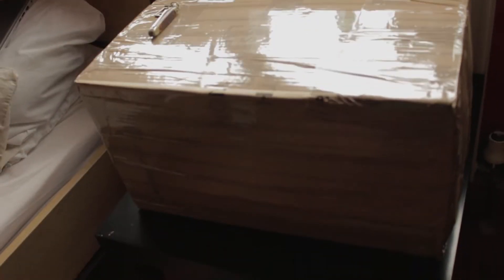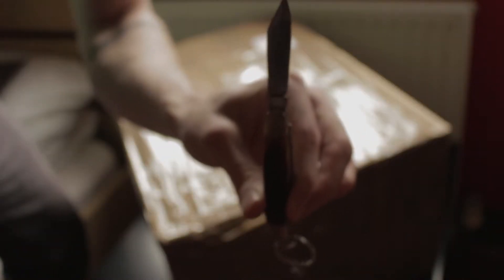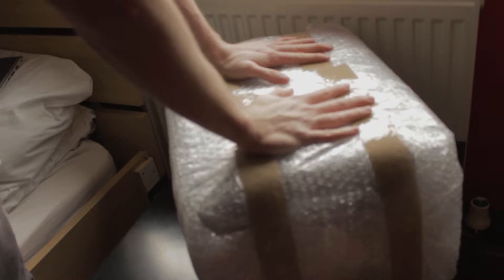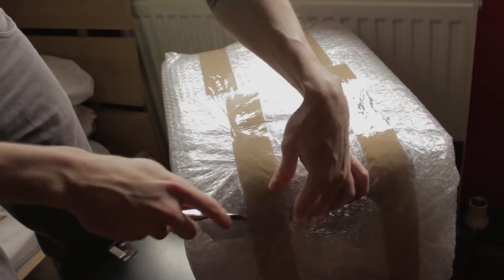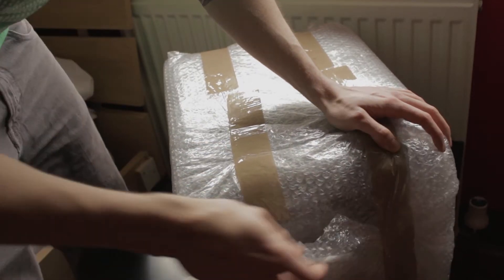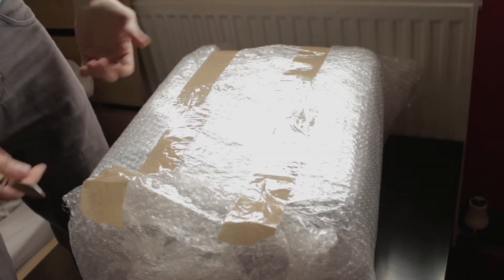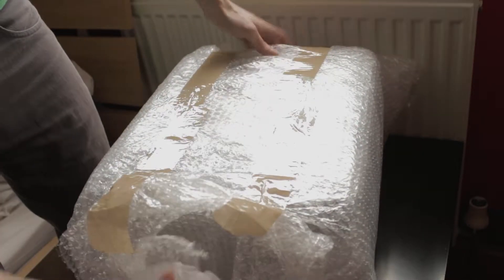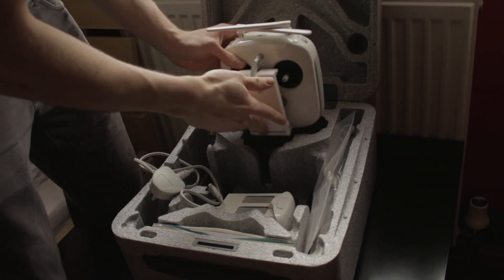Ebay Is it GAMBLING?! - Phantom 4 Unboxing!! Cheap?!!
Ebay Is it GAMBLING?! - Phantom 4 Unboxing!!

Okay so I made an impulse buy and bought the Phantom 4 off of Ebay, for 200-350 pound less than the retailers were selling. Your Standard unboxing video. Great things to come. Hunt the thrill and ill catch you in the next videos.

- Leshp camera Stabilizer (Steadi Cam)